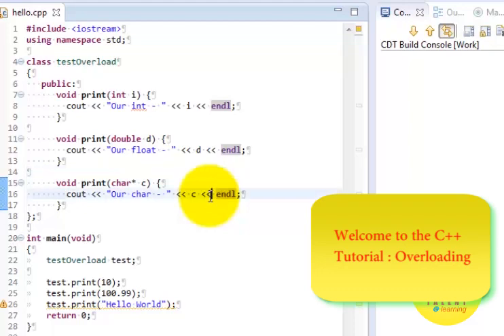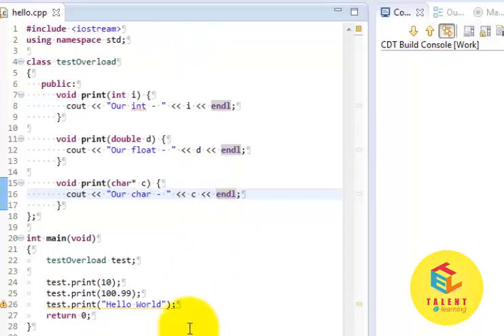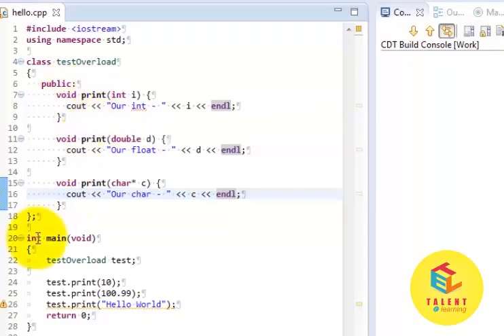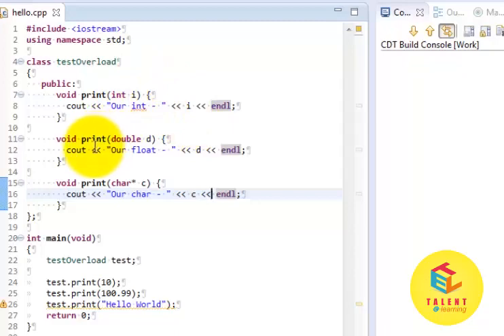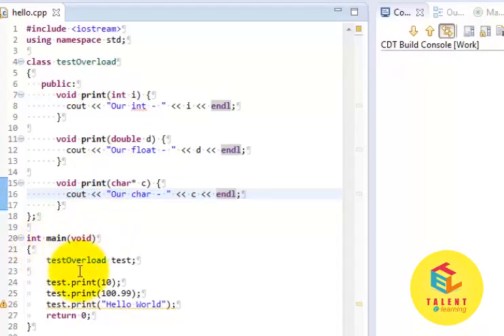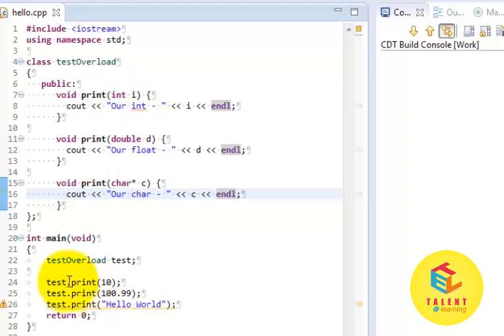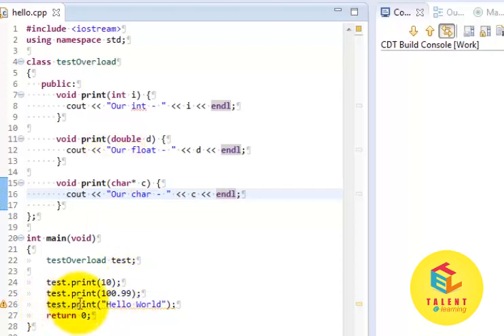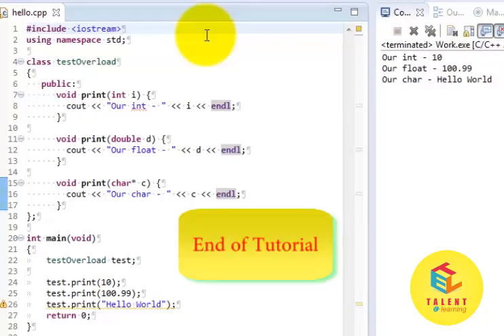C++ Overload Tutorial